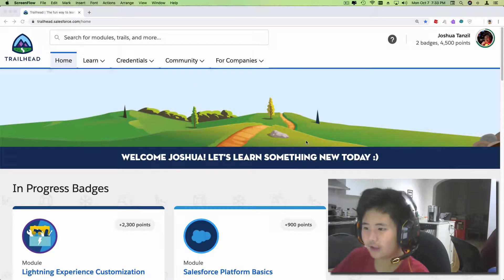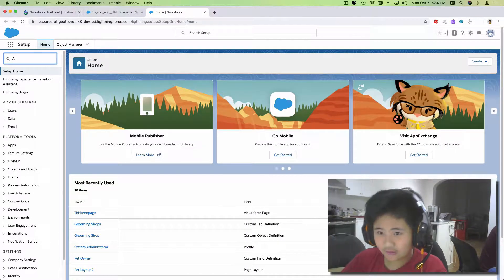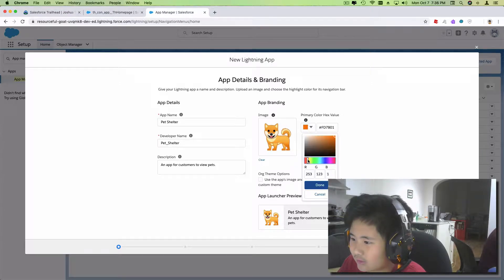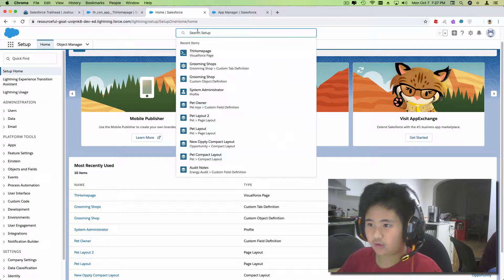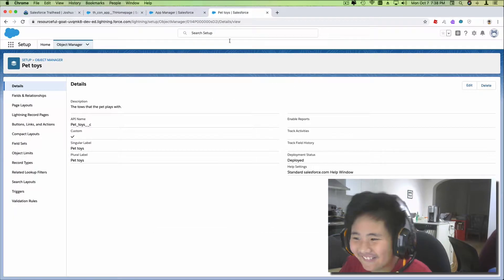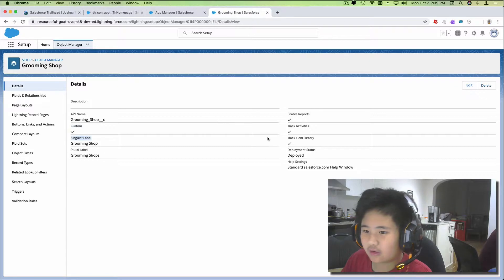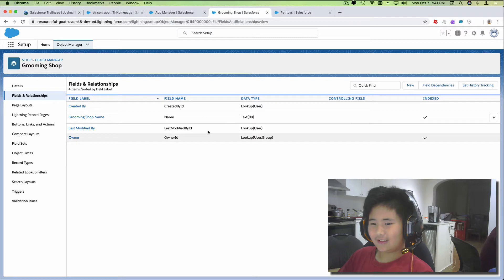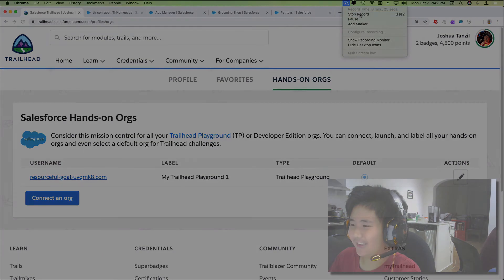Salesforce Trailhead Create and Customize Lightning Apps - Pet Shelter Example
10 year old student explains how to make a lightning app in the Salesforce Trailhead Playground.